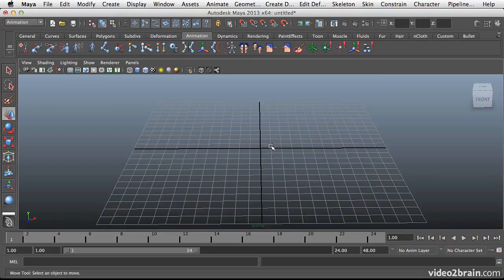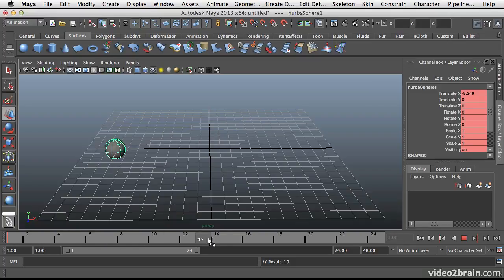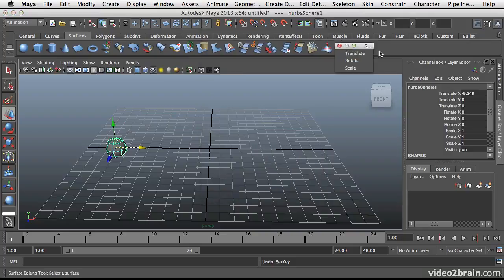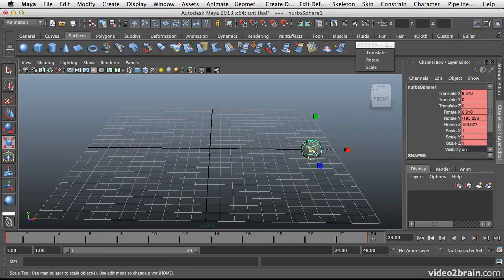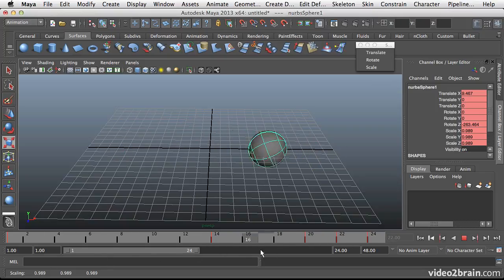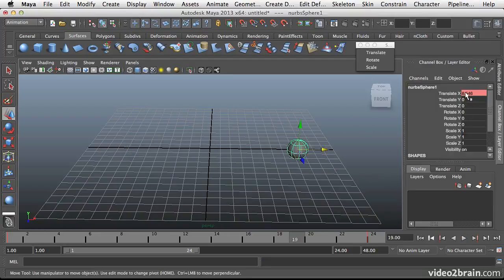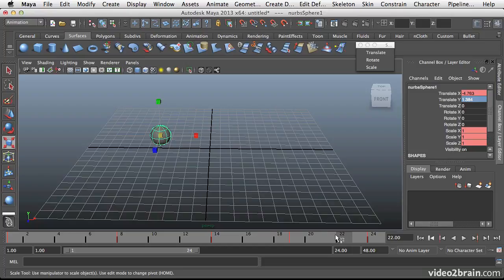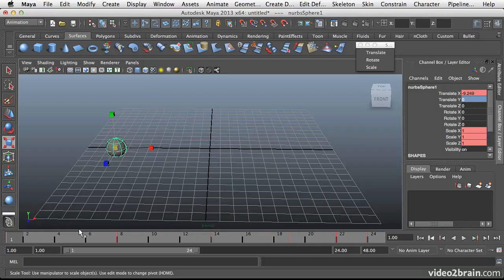09 02 v2b Maya2013Intro